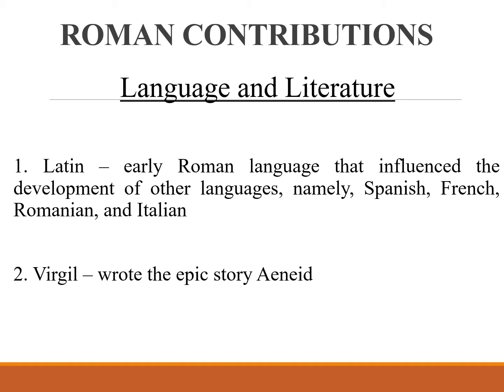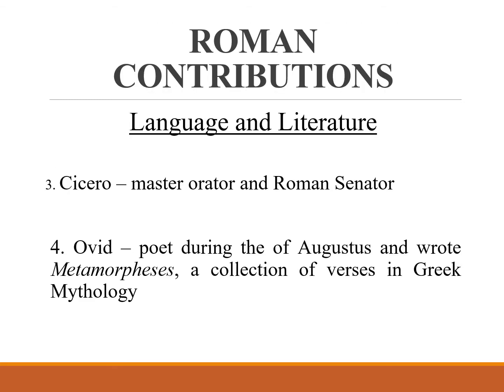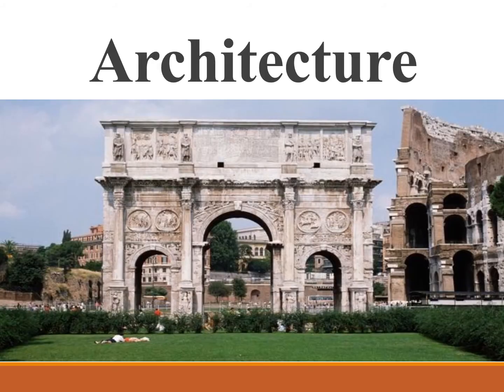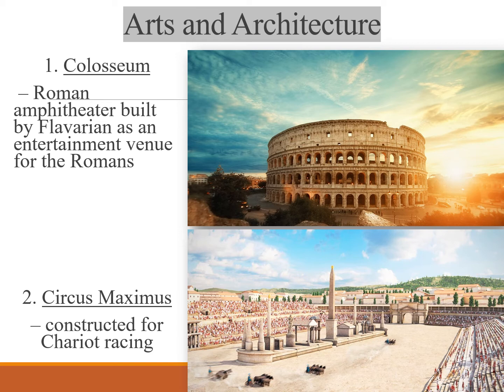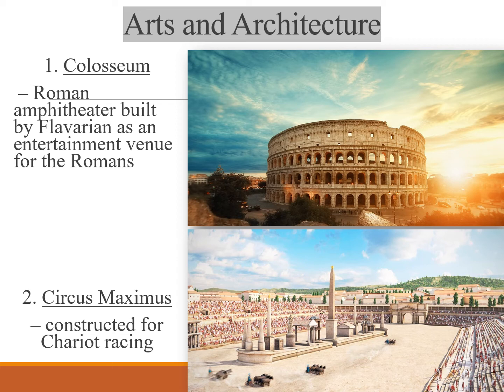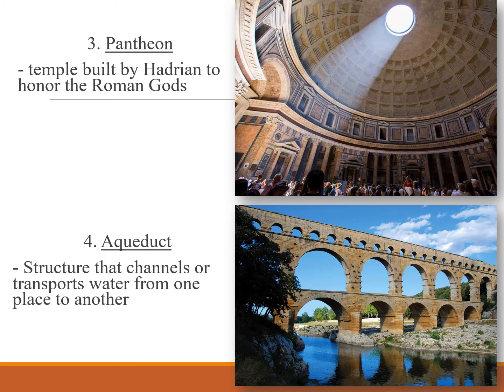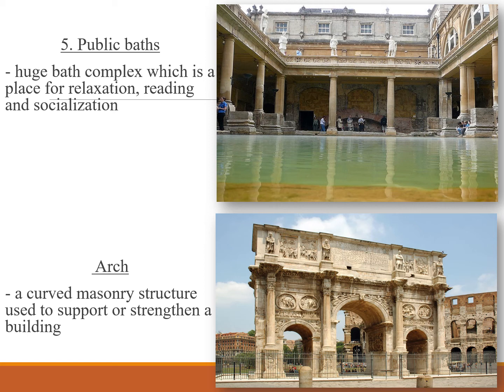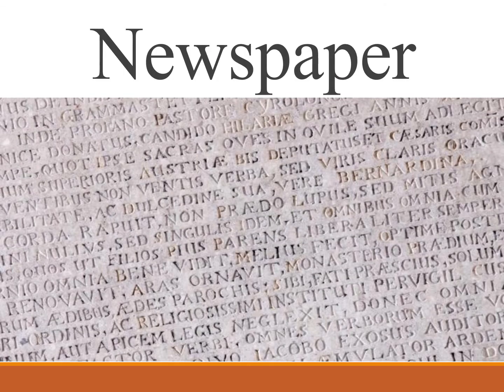Major Contributions (VIII SS)